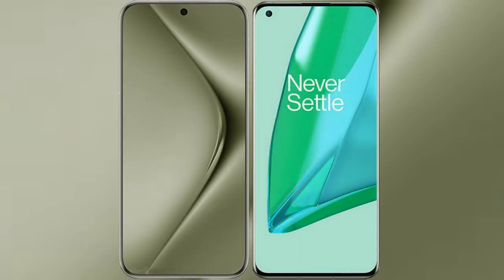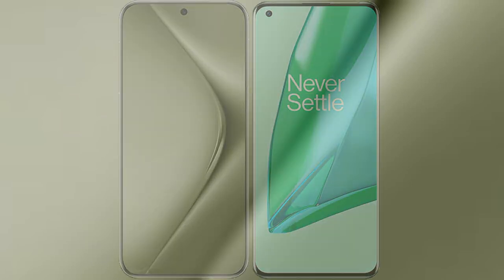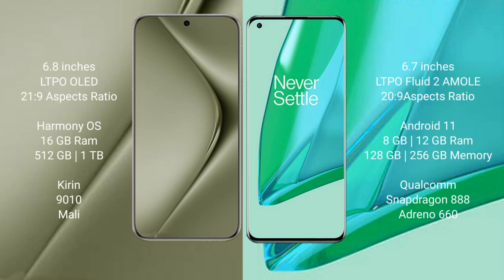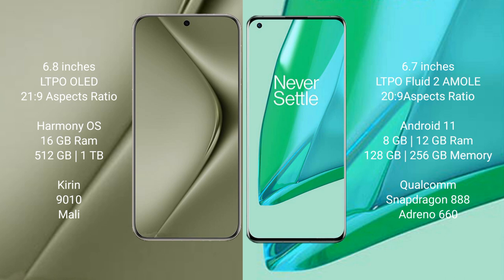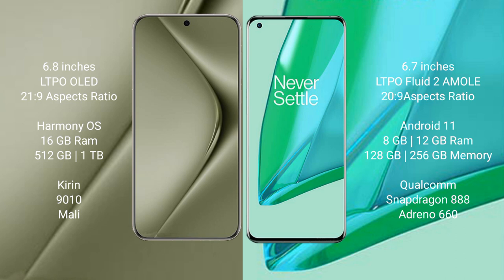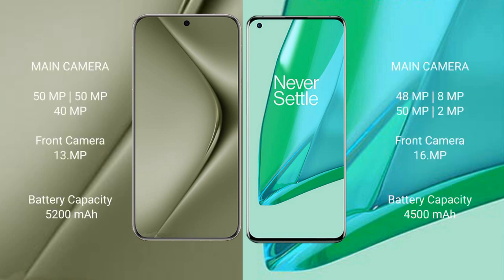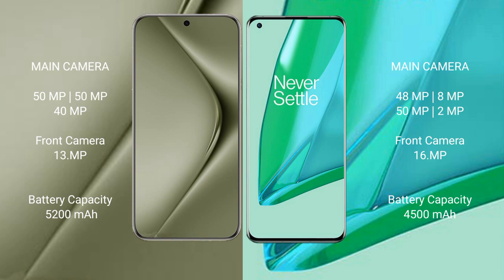Huawei Pura 70 Ultra vs OnePlus 9 Pro Review